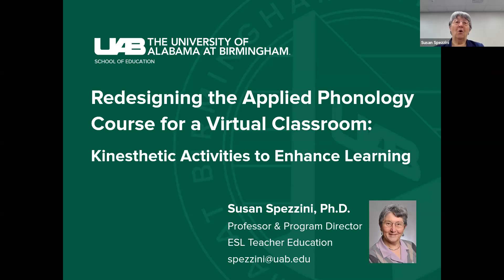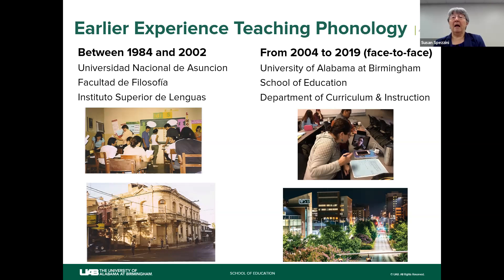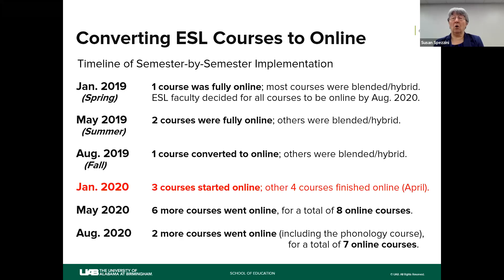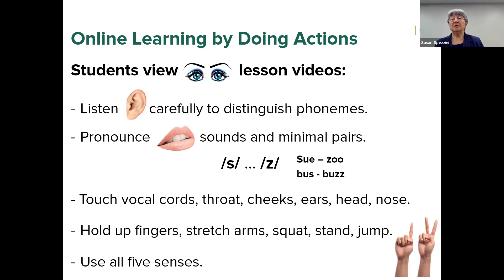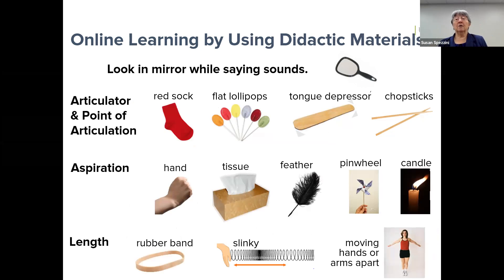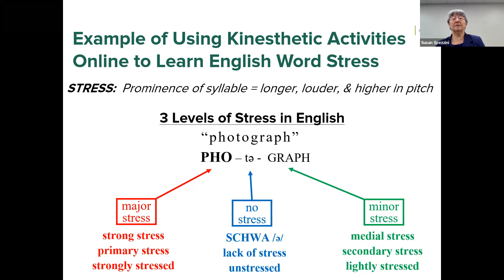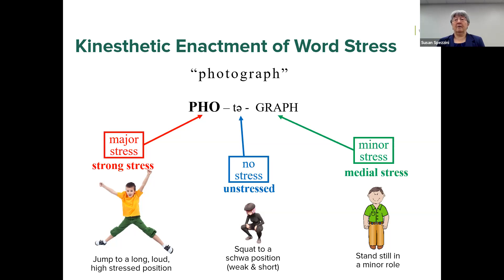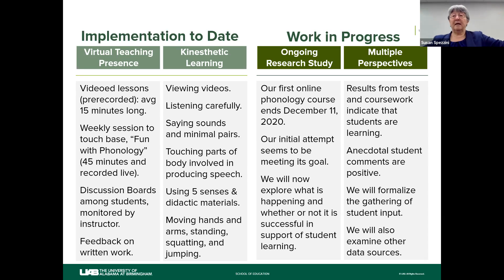REDESIGNING THE APPLIED PHONOLOGY COURSE FOR A VIRTUAL CLASSROOM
REDESIGNING THE APPLIED PHONOLOGY COURSE FOR A VIRTUAL CLASSROOM  KINESTHETIC ACTIVITIES TO ENHANCE LEARNING
Susan Spezzini, Ph.D.